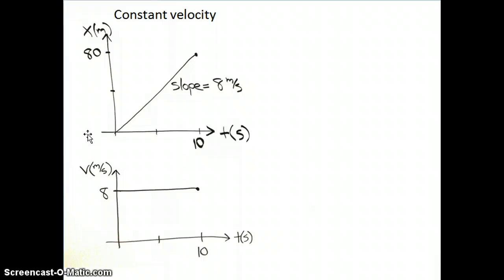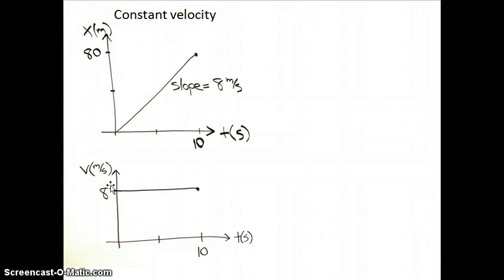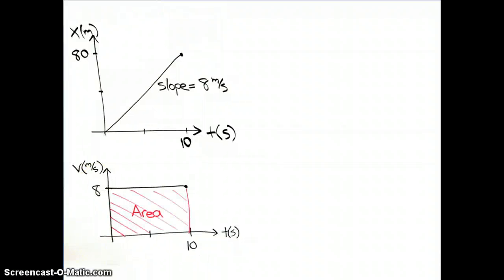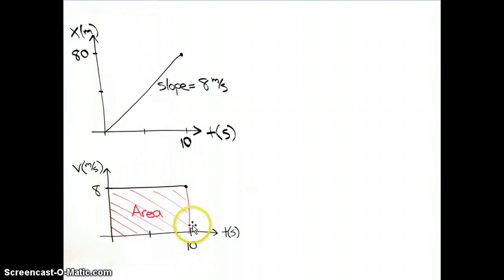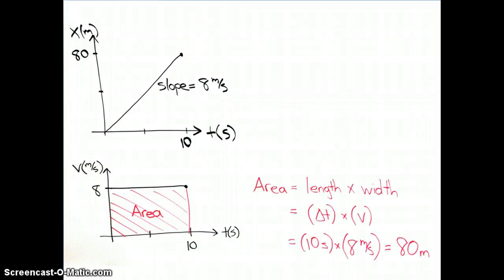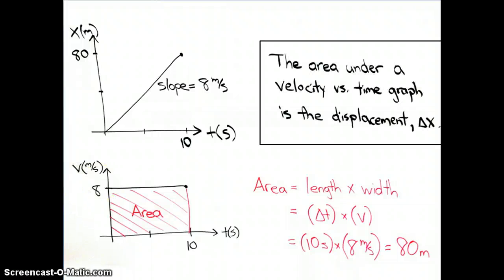UNE Phy 110: Unit 02 - Area under velocity vs time graph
This video shows that the displacement of an object can be determined by calculating the area under a velocity vs. time graph.  The example here is limited to constant velocity motion.